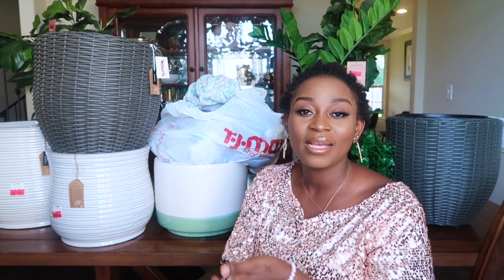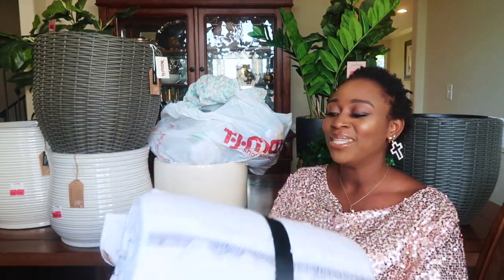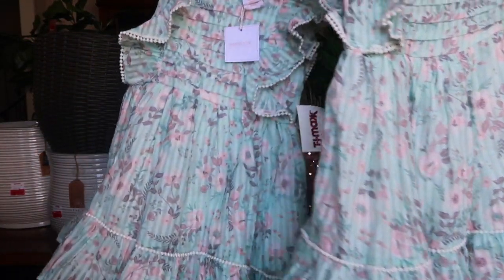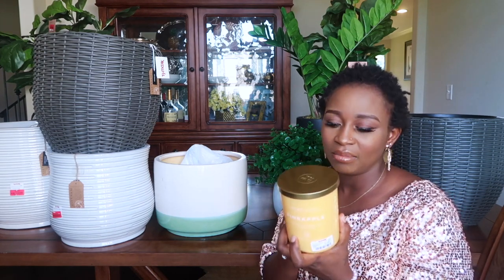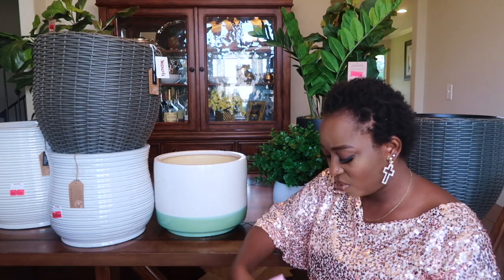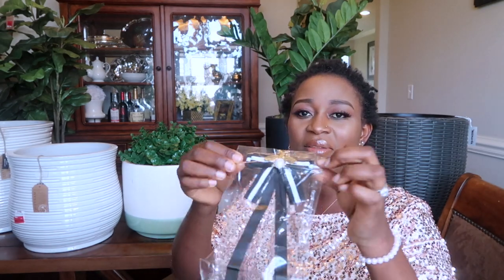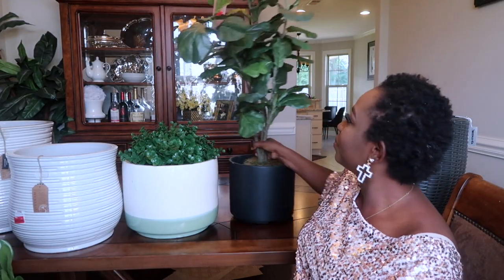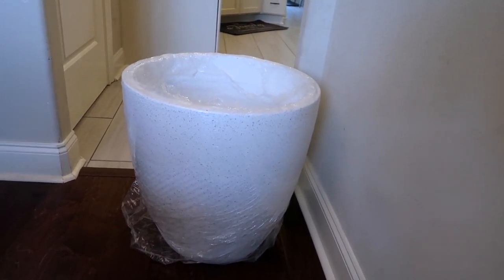Massive Haul | TJMAXX Reopens | Part Two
This video is about a massive TJmaxx Haul of home decor and more.
I am a Cameroonian YouTuber based in the U.S. Wife and a mom of four. Thanks for clicking on this video and hope you find it helpful.

Meet my Husband

How to make a delicious Acrra banana

Cameroonian Tag

Our morning Routine